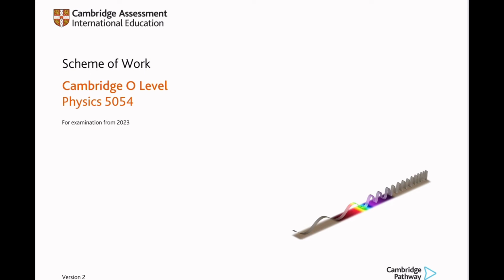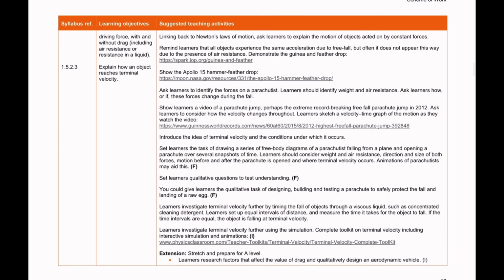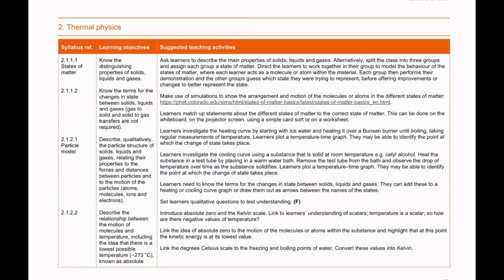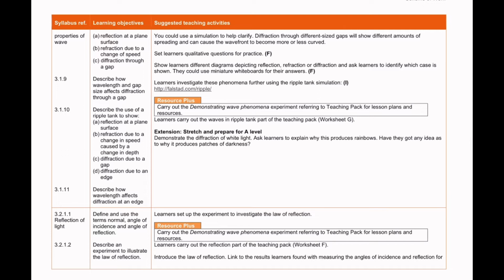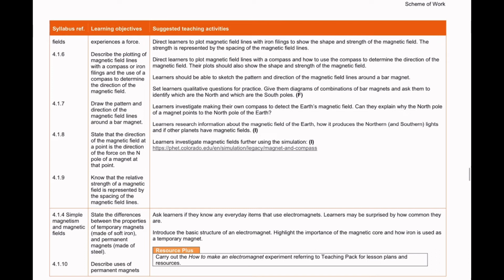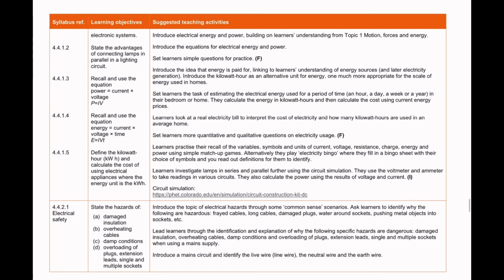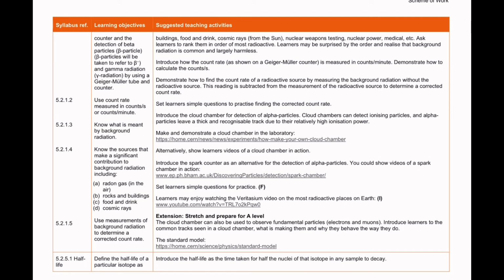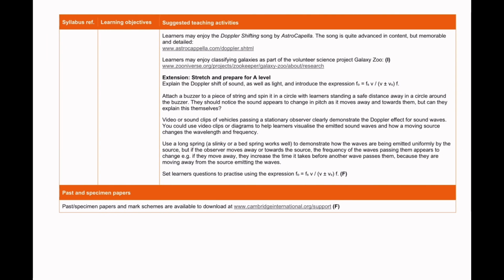Scheme of work | Cambridge O level Physics 5054